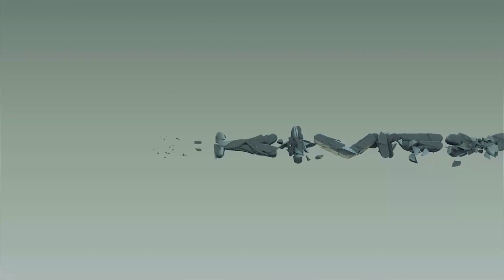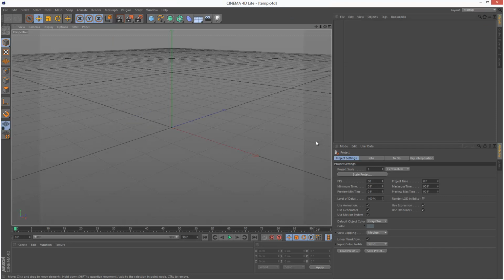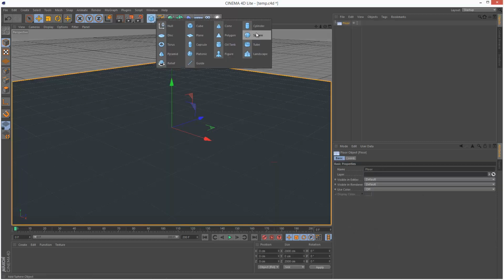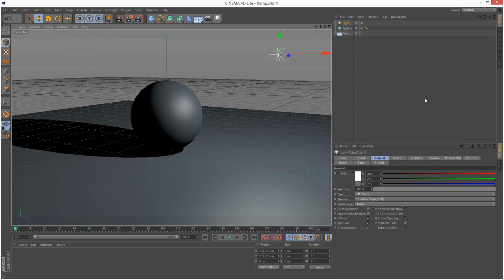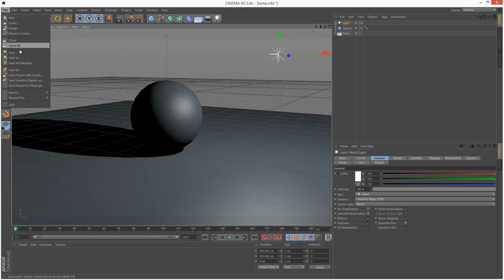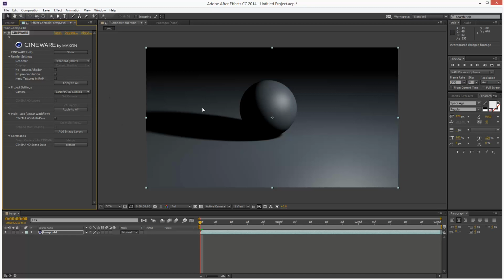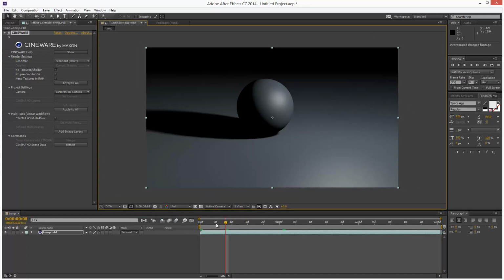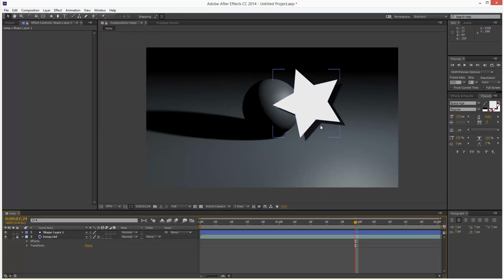Cinema 4D to After Effects Professional Workflow Part 1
If you found this tutorial useful, you can We look at a basic workflow from Cinema 4D to After Effects...